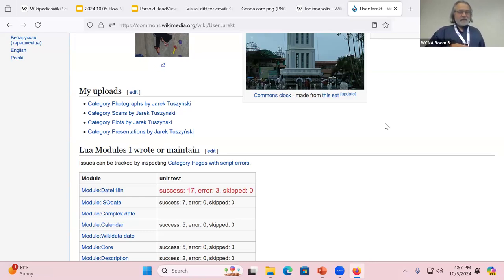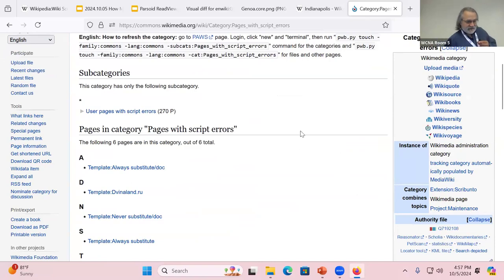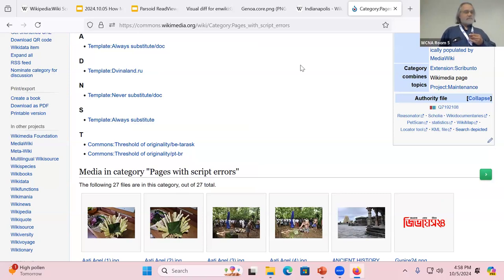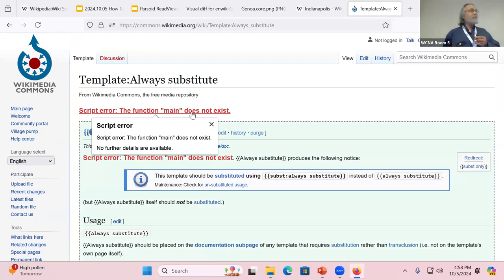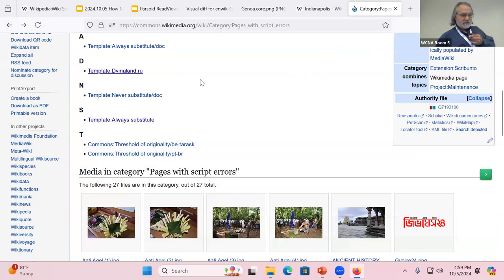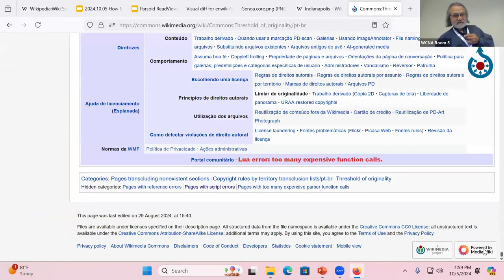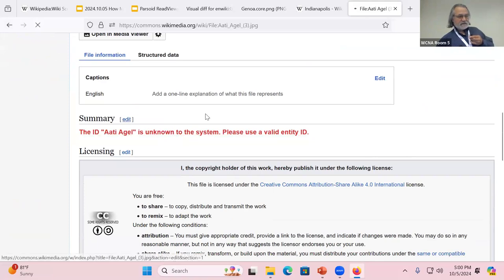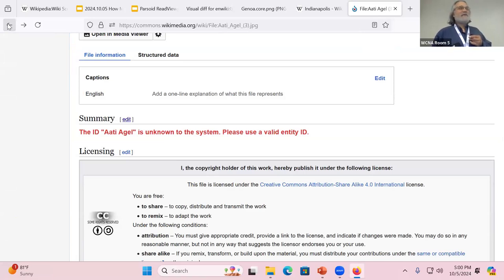WCNA 2024 Lightning talk: Maintaining Lua modules on Commons